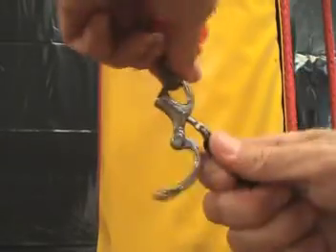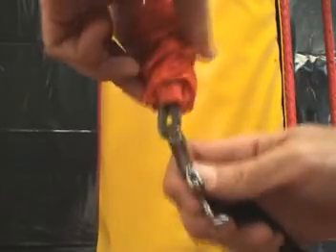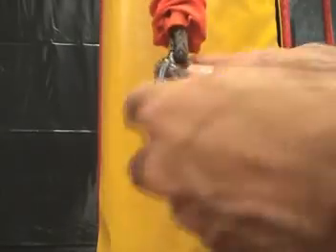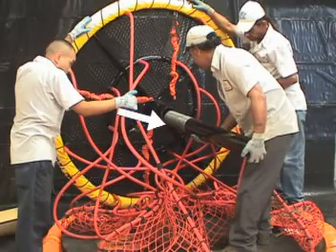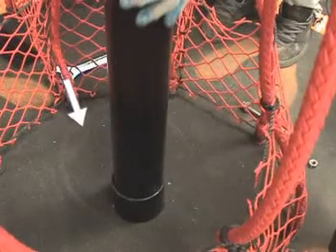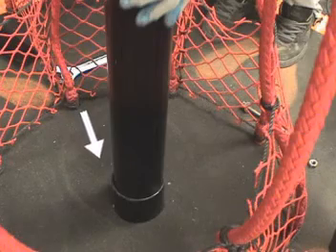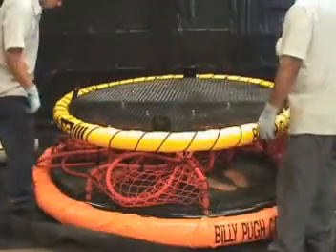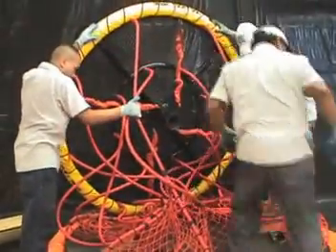X-904 Offshore Transfer Device (Personnel Baskets) Part 3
X-904 Offshore Transfer Device (Personnel Baskets)